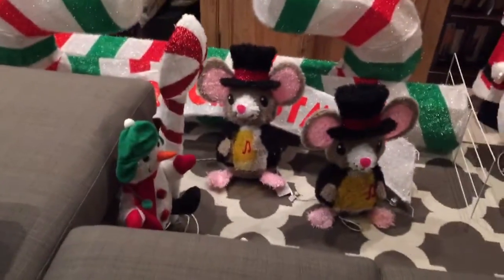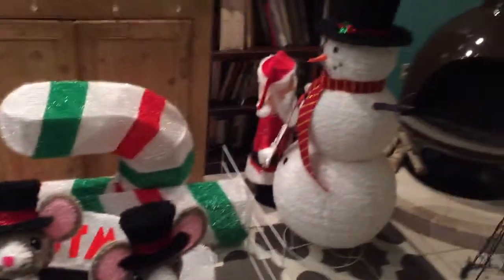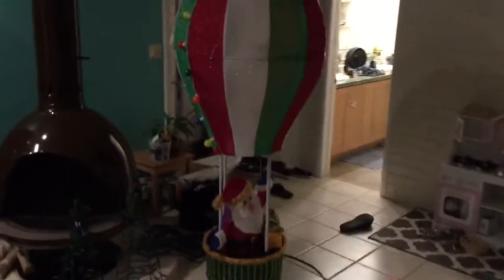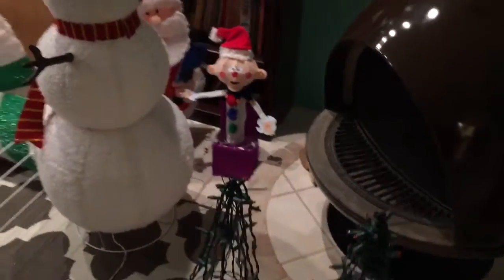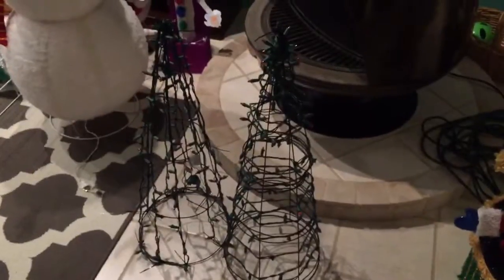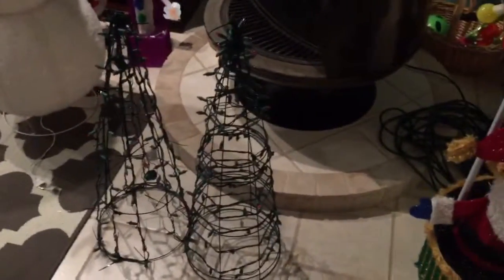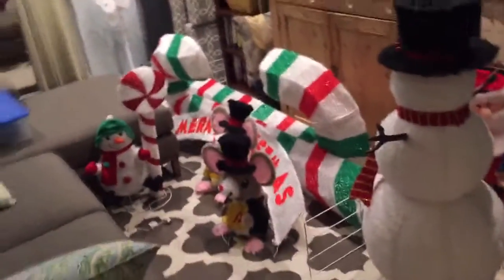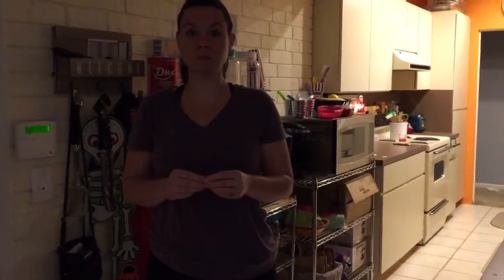Xmas 2015 house decorations night three!!! 1 of 2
Some of the new additions to be added to outdoor Xmas decorations!!! Slowly but surely it's all getting done!! I hope.  Love you Lex, baby P and mommy